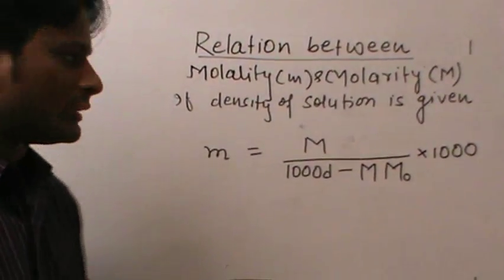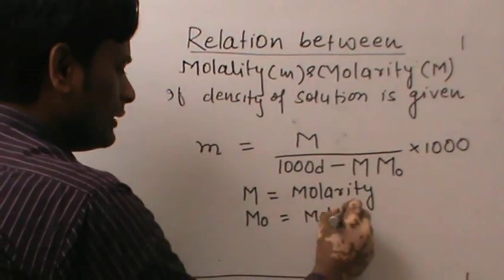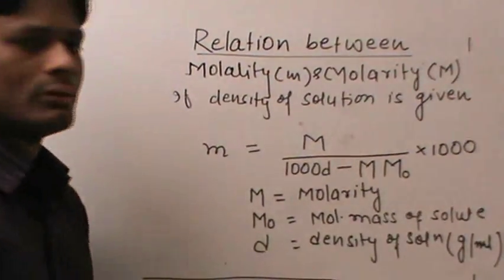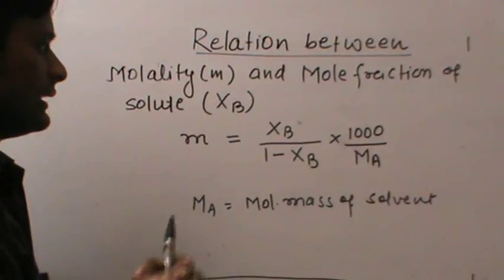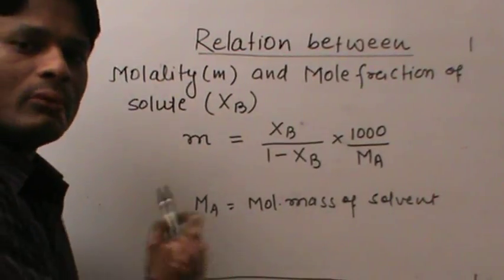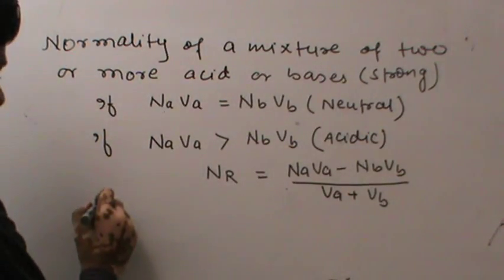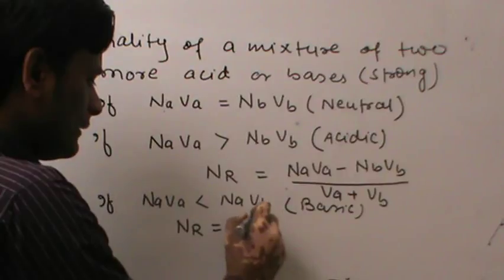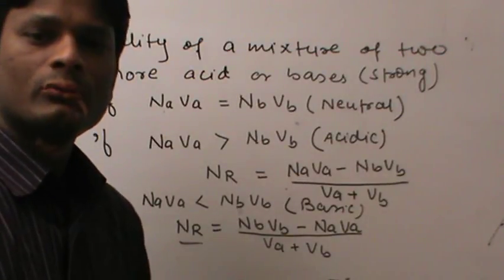mole con kota experts PART-7